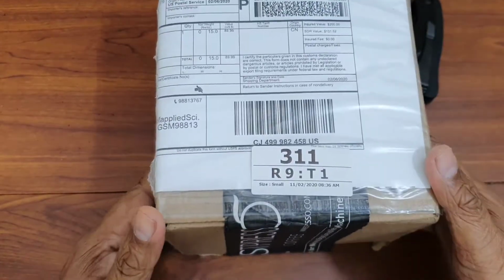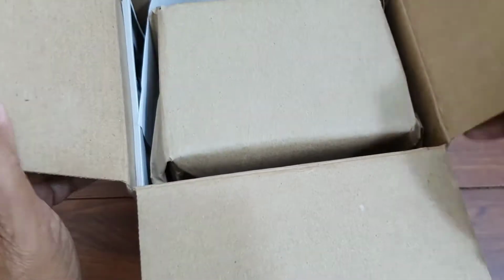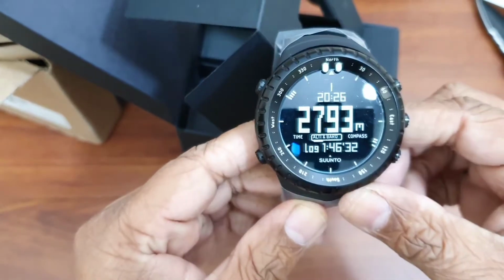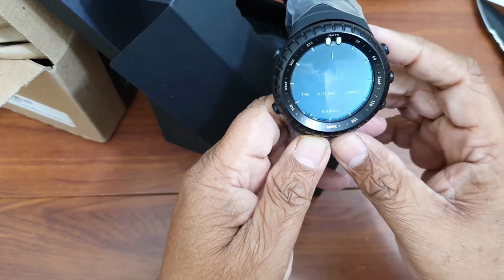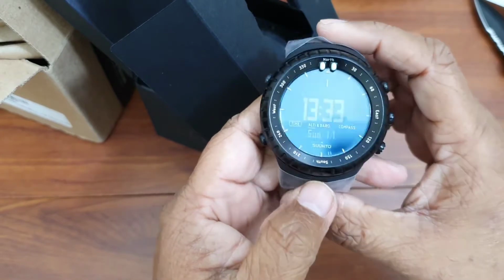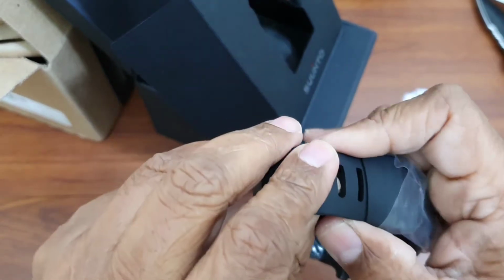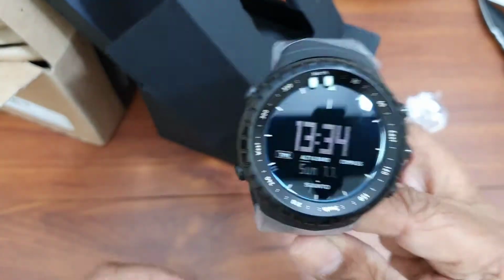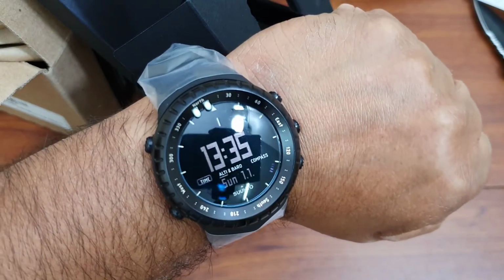Suunto core all black unboxing